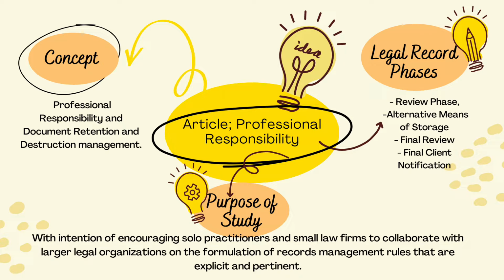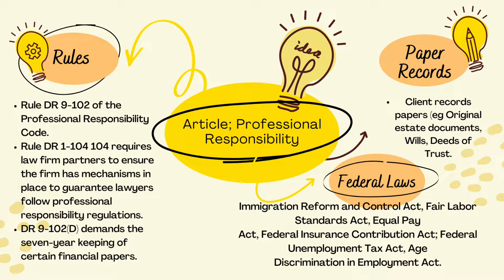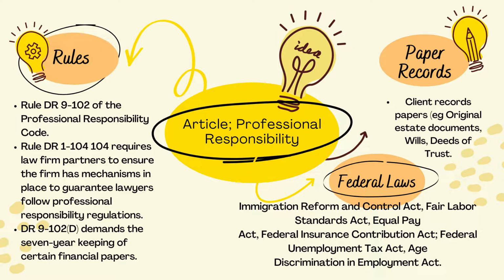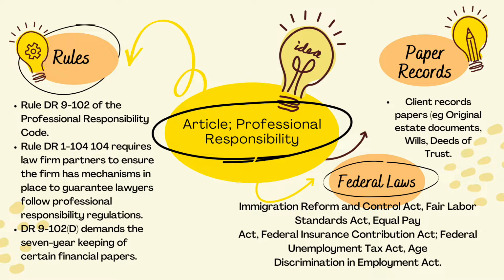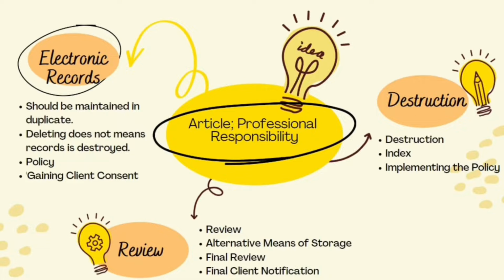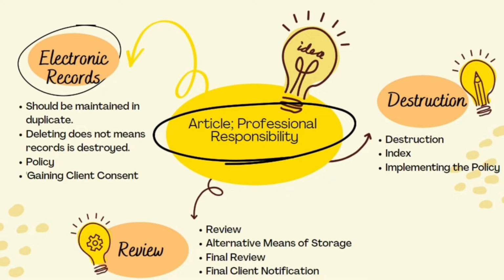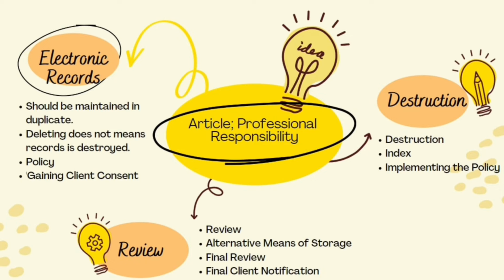IMR656 ELEK A PAIR ASSIGNMENT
This video is for learning purposes for IMR656 Elek A subject (Assignment), under the guidance of Mr Abdul Rahman bin Ahmad.